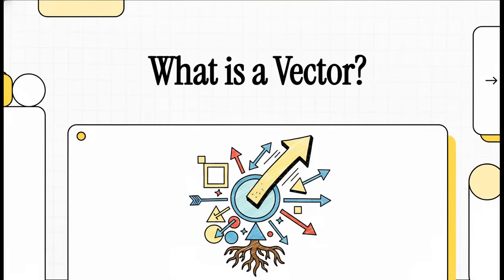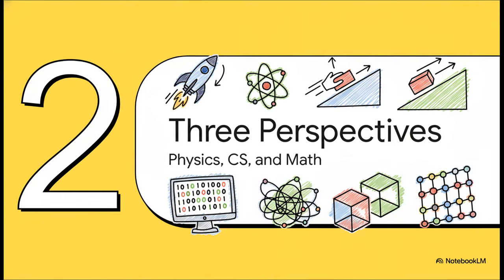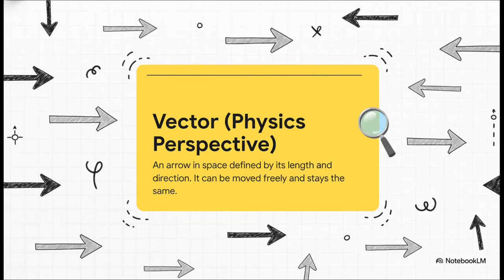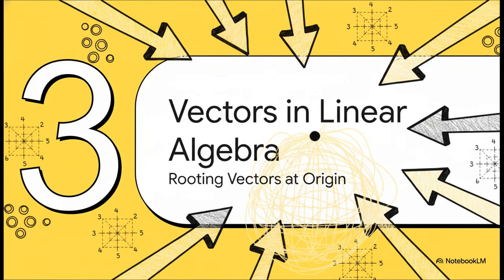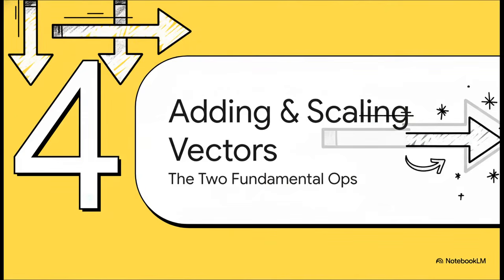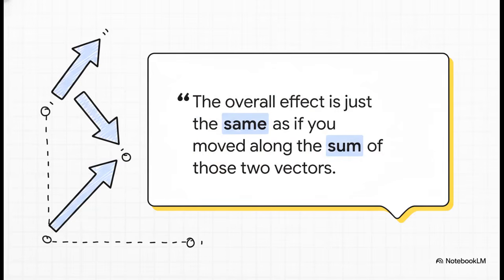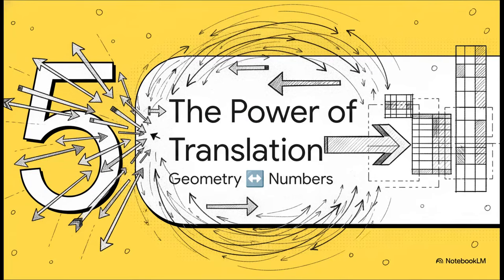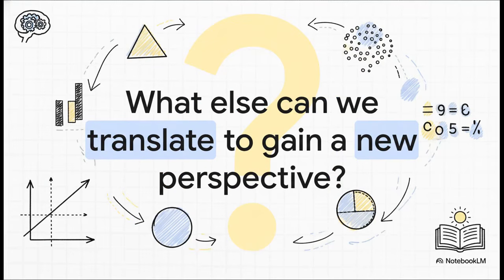L- 01 What is a vector? (English)